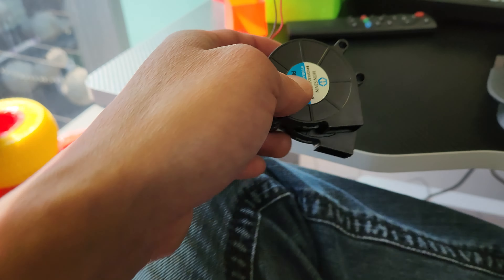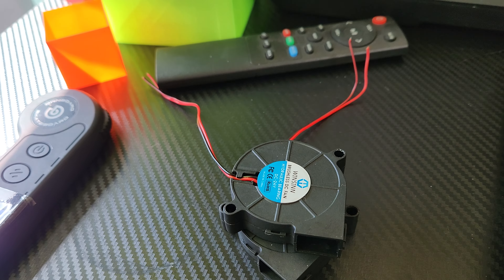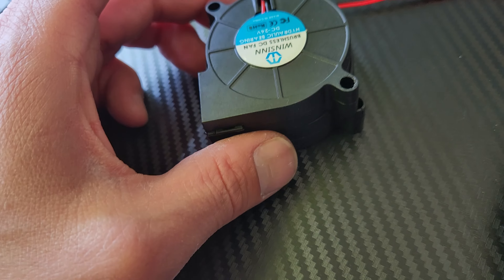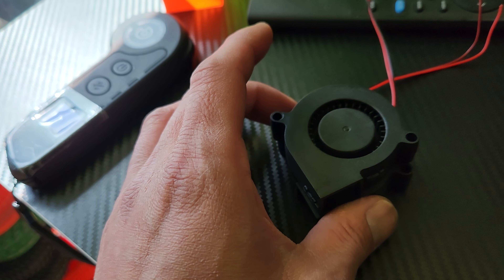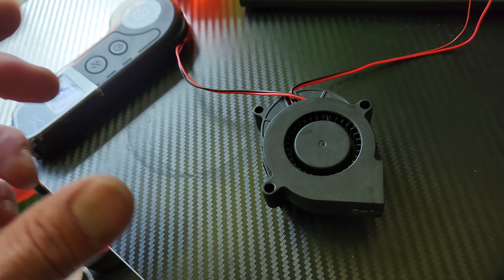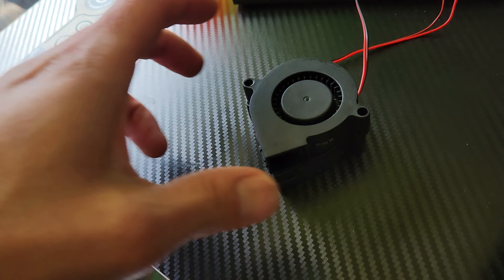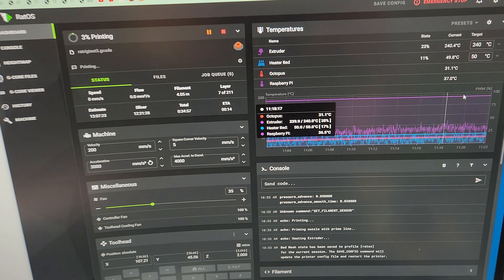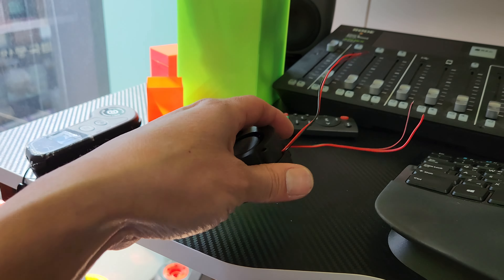Winsinn 5015 fans can cause electrical noise on your 3D printer! [Klipper adc out of range error]